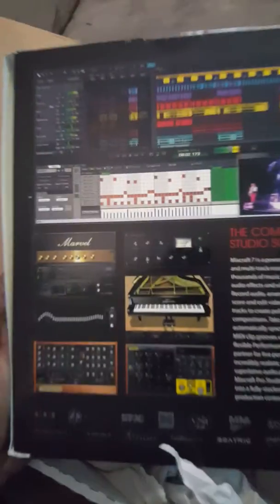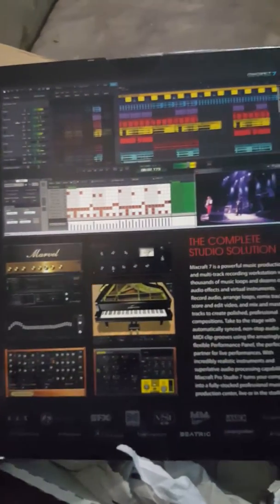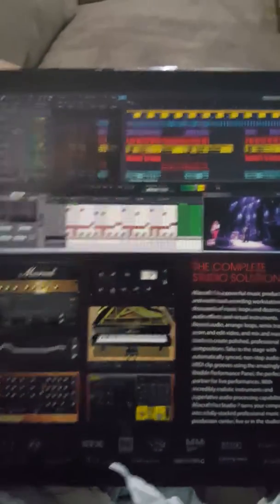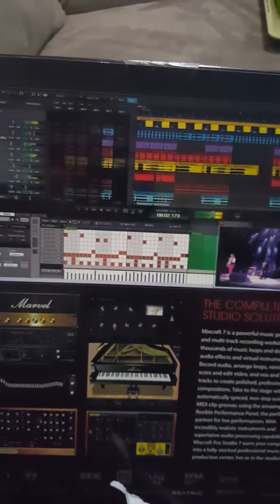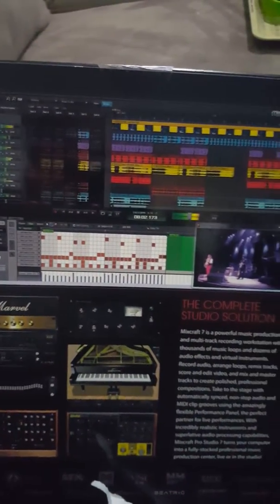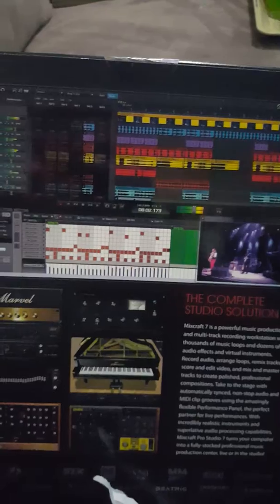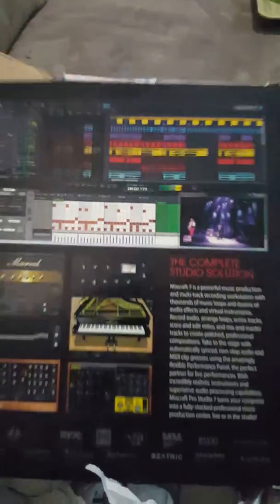Acoustica Mixcraft Pro Studio 7 unboxing and review music production software DAW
How to, unboxing, review of mixcraft 7